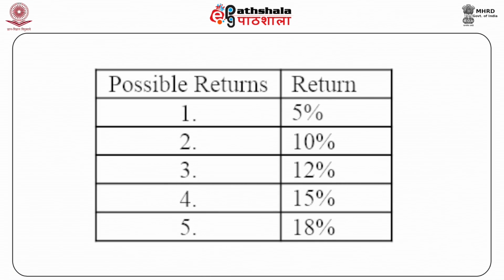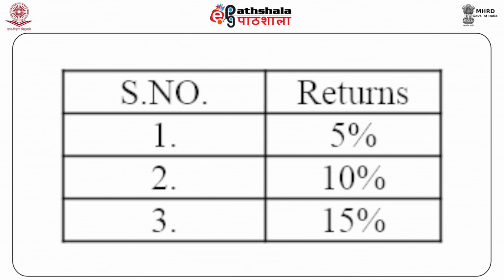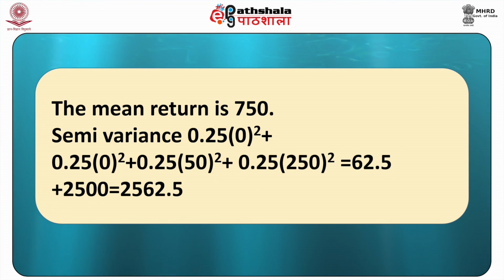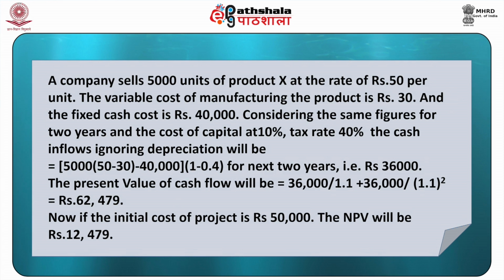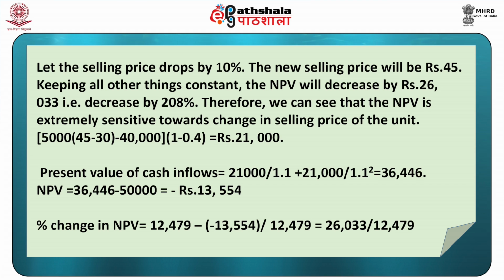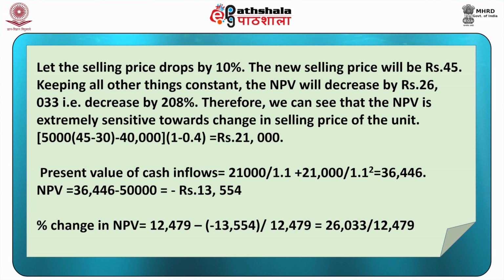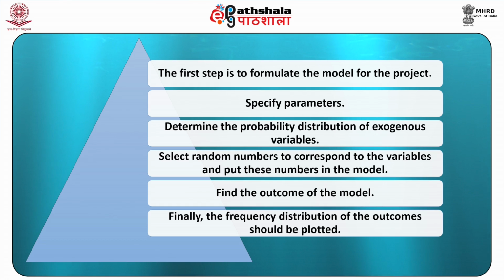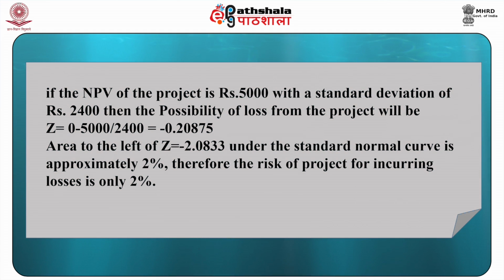BSE P16 M35 x264